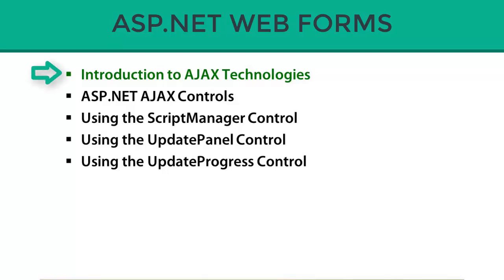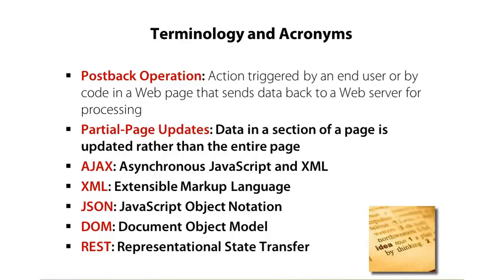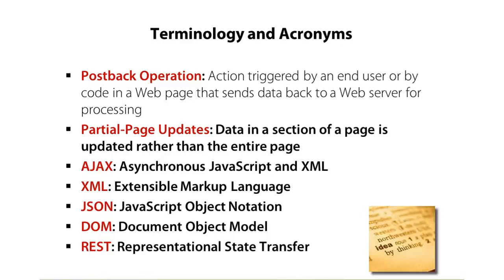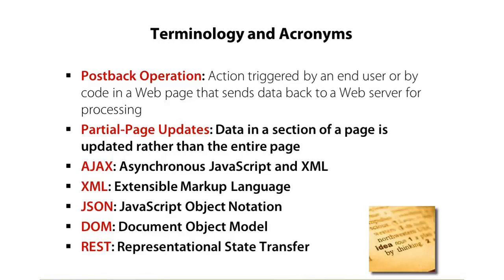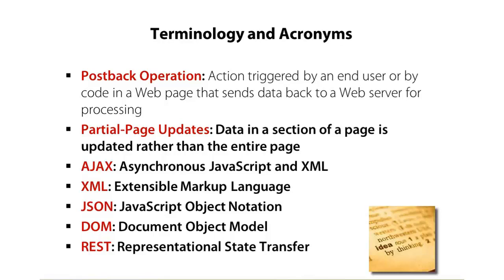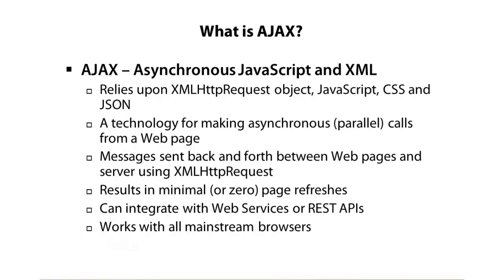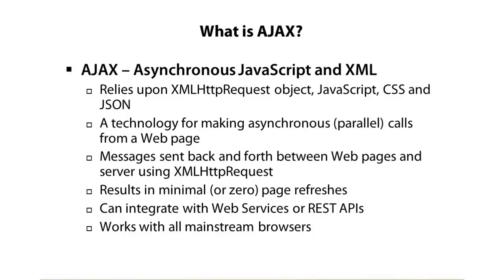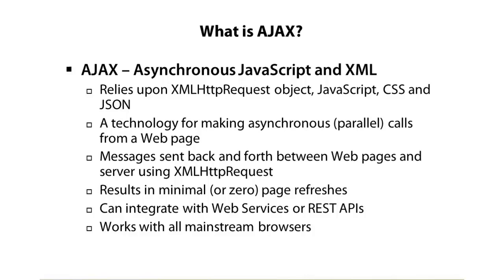Introduction To AJAX in ASP.Net (Part-27)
Introduction To AJAX in ASP.Net